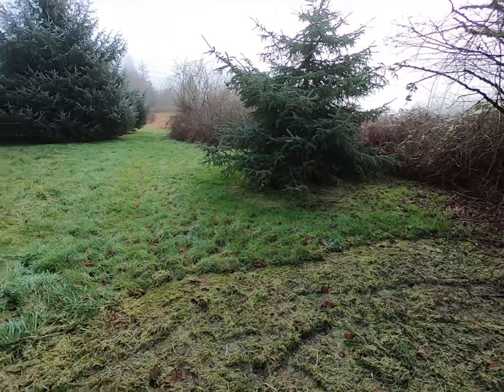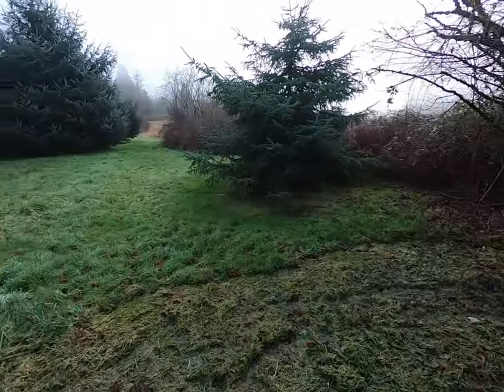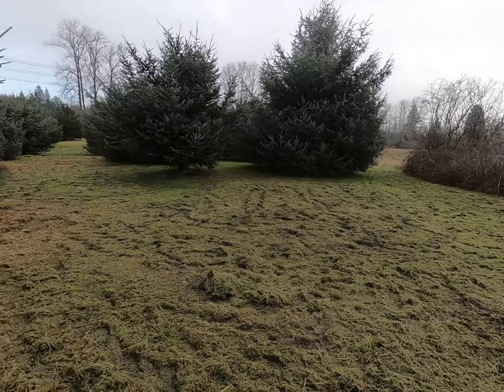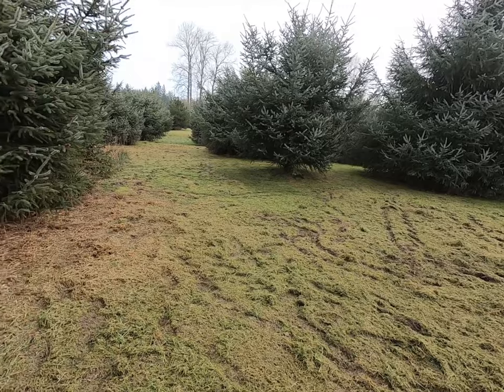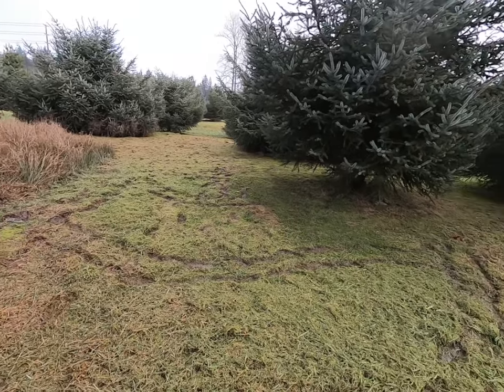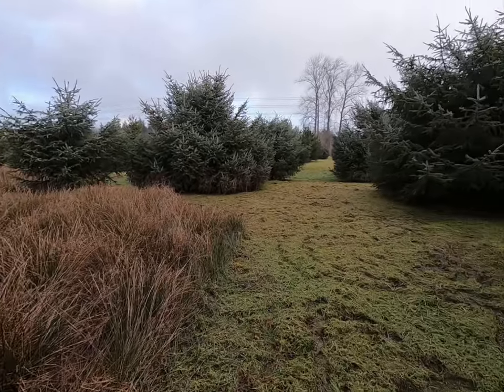Cutting Extremely Wet Grass On Even Wetter Ground |Stihl FS-131 String Trimmer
Today we've got another grass cutting video featuring extremely moist grass. Lots of dew, lots of wet, lots of fun! Using the old trimmer head was a pain with all the mud constantly clogging up the bump head, but everything seemed to work itself out and the end result is another satisfying video with the classic Stihl String Trimmer.

Timestamps:
00:00 Introduction
00:19 Cutting Grass
00:53 "Look At Those Stripes"
01:45 Classic Reverse Angle
02:21 Some Audio For You :)
03:17 Soggy Feet
03:43 Just When You Think They Couldn't Get Soggier
04:17 Just Shredding Through This Grass
05:17 First Conclusion
06:26 Second Conclusion
06:49 Before & After Pictures